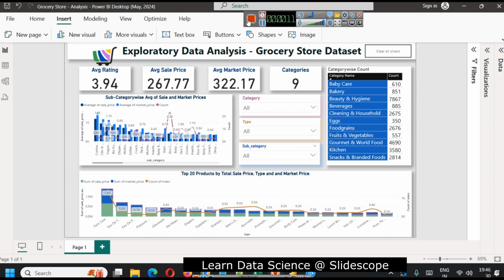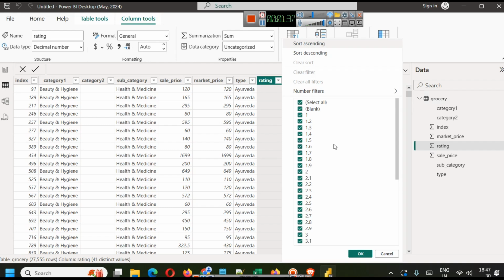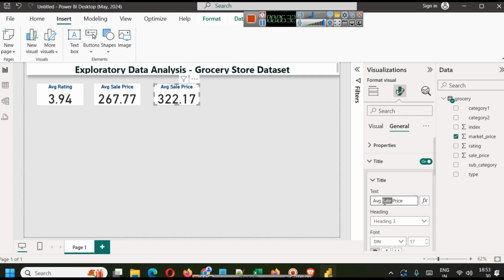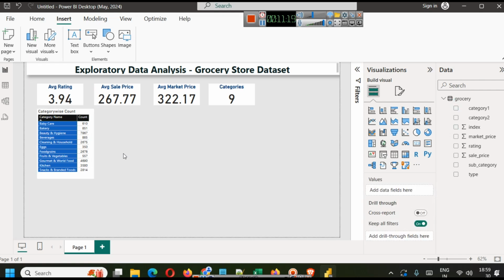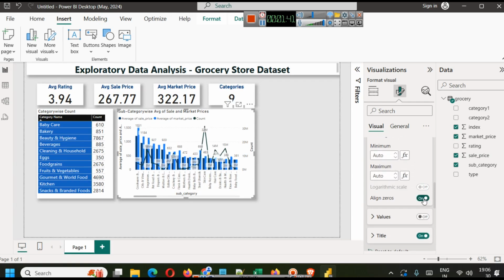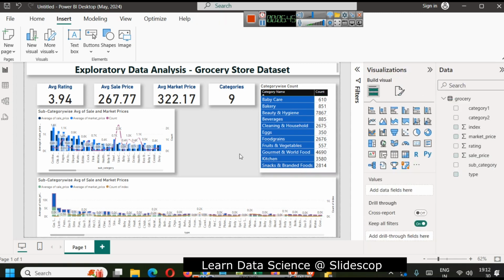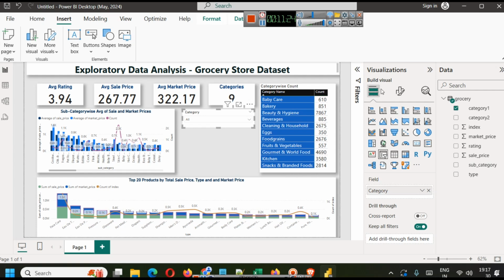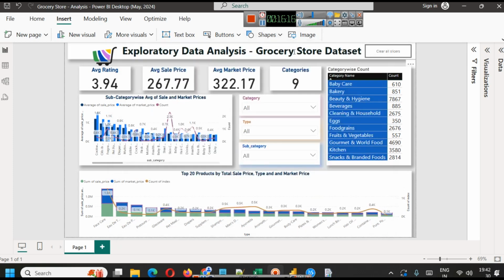BigBasket - Online Grocery Store Exploratory Data Analysis - Power BI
In this Power BI dashboard tutorial, you will learn how to create Exploratory analysis report for Online Grocery Store with 28k products of different category. Interactive filters, Clustered bar charts with secondary Y axis is taught in this tutorial as well.